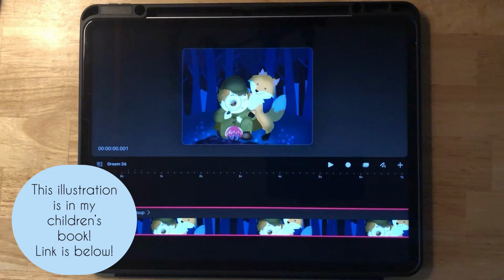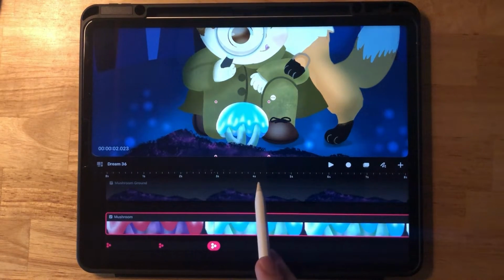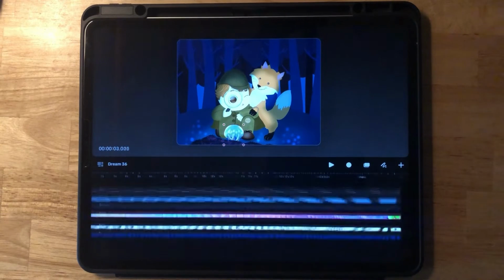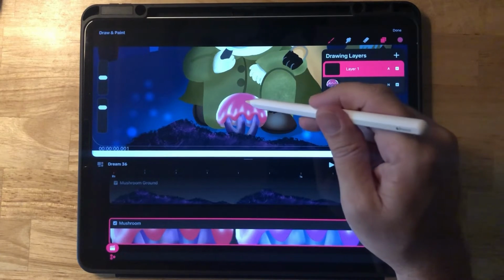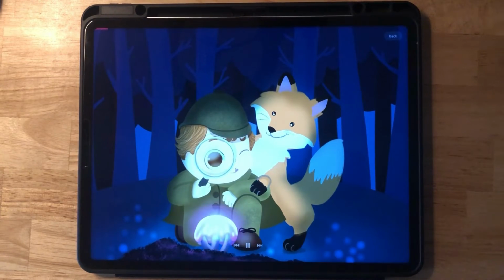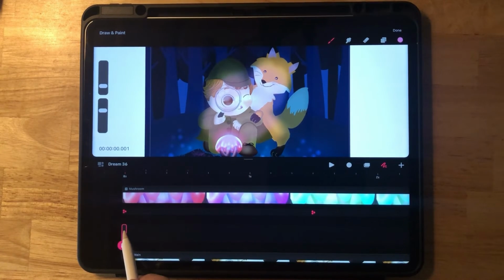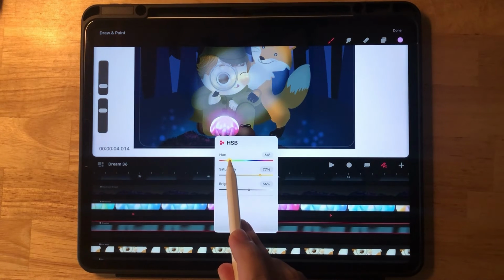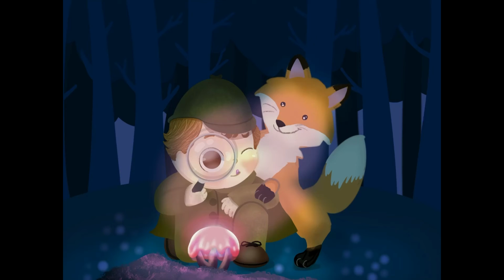Procreate Dreams Level Up Tutorial - Animate A Glowing and Color-changing Mushroom (or ANYTHING)!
In this Procreate Dreams Level Up Tutorial, learn how to animate a glowing object that even changes colors, on any illustration of your choice!  Even though this is a "Level Up" tutorial, it's still for beginners.  If you've already learned the very basics of Procreate Dreams, such as importing from procreate and the basic functions, then this tutorial is for you!    Have fun and let’s "Level Up" with Procreate Dreams together!

 • Hall of the Mountain King – Kevin Mac...

🎵 Track Info:

Genre and Mood: Cinematic + Dark

 / kevin-9-1

 / kmmusic

 / kevin-macleod

 / kmacleod

 / kmacleod